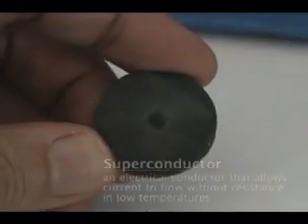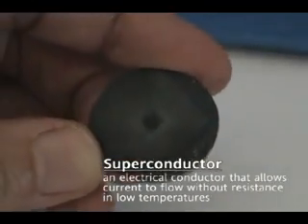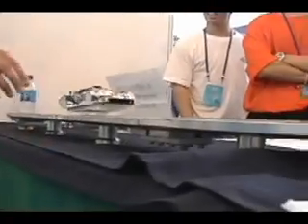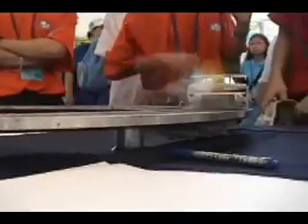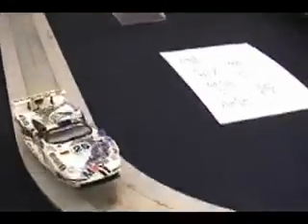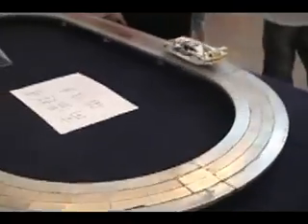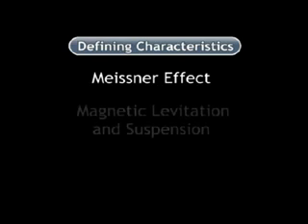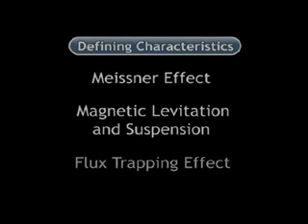How Superconducting Levitation Works